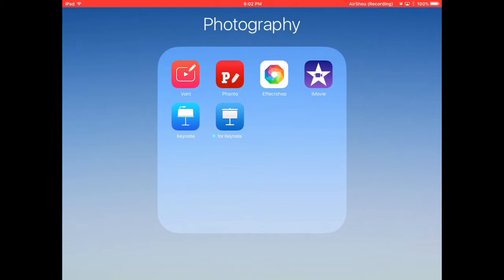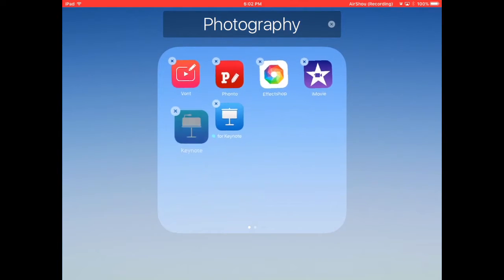How to Change your profile piture